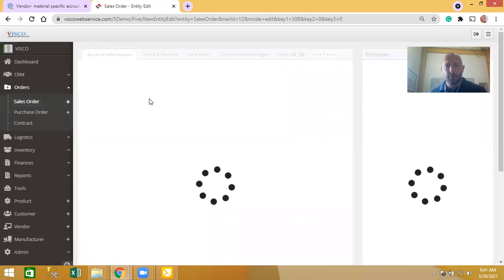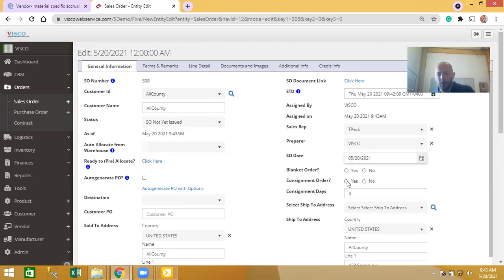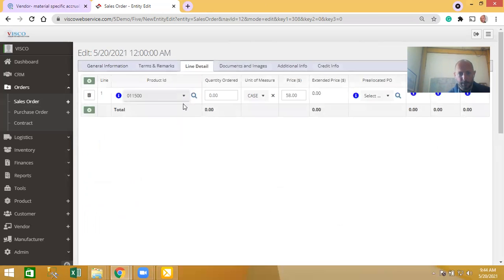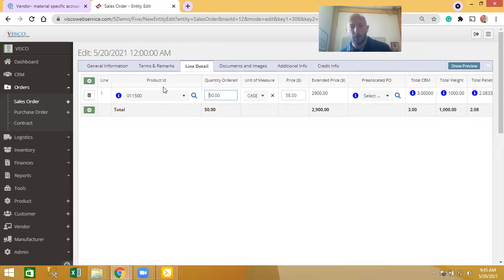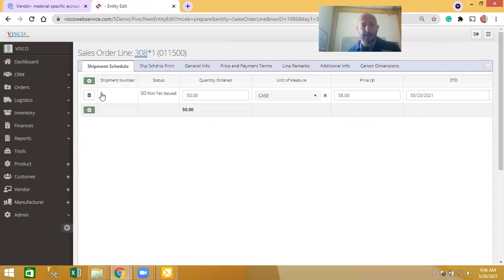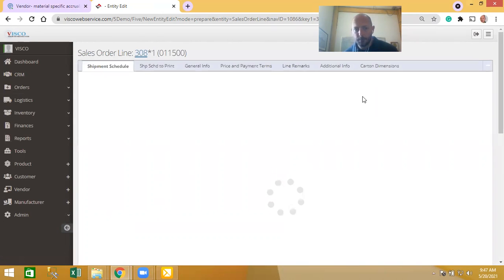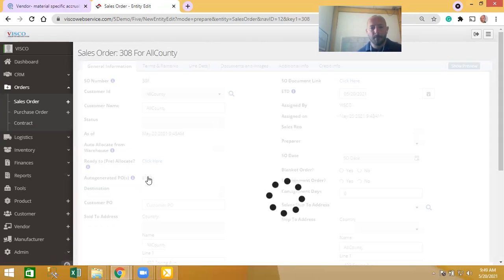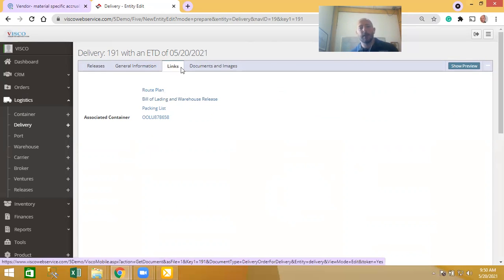Sales Orders in VISCO version 5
Entering Sales Orders through the back office interface.  The user has the ability to drill into individual lines and shipments, pre-allocate orders, view an estimated order profit, and create order confirmation documents right from the sales order screen